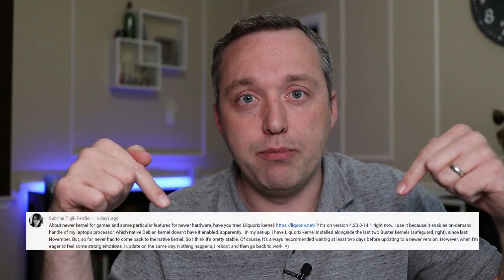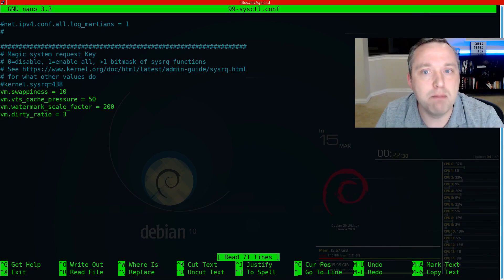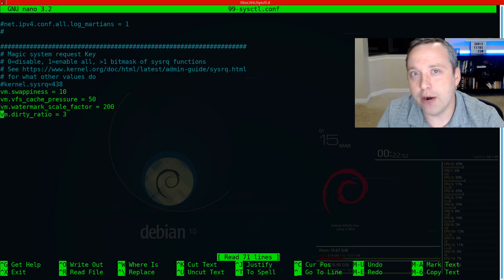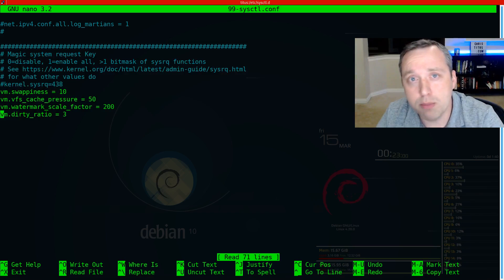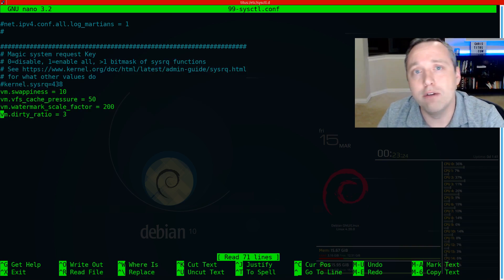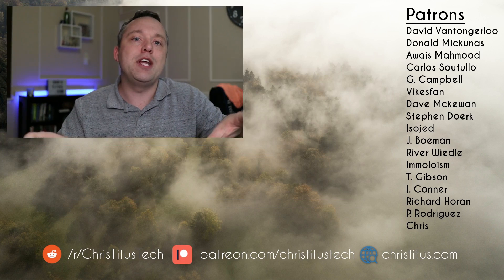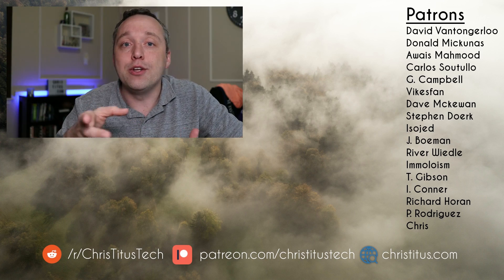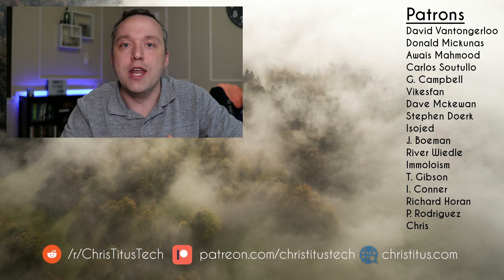Debian 10 Buster | 1 Year Challenge | Week Two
Here was my second week of Debian and it was incredible. Debian 10 Buster is proving to be my best spin of Linux I have ever done. I go over my custom Kernel, performance tweaks, and a virus!

install with gamemoderun %command%

system.d cache tweaks
vm.swappiness = 10
vm.vfs_cache_pressure = 50
vm.watermark_scale_factor = 200
vm.dirty_ratio = 3